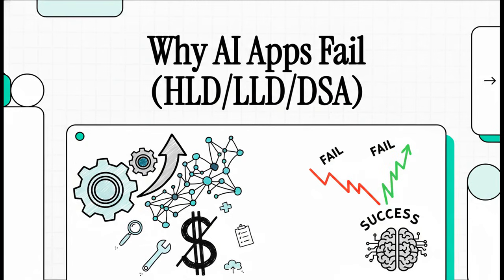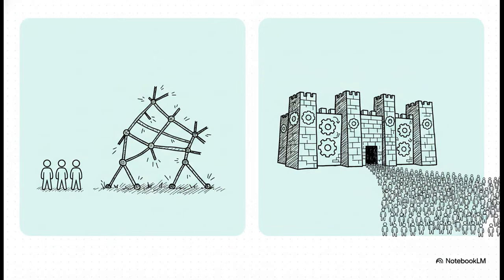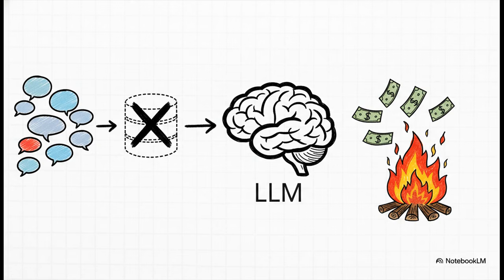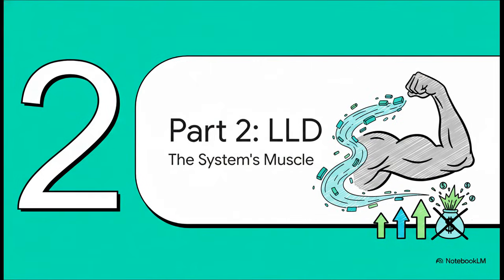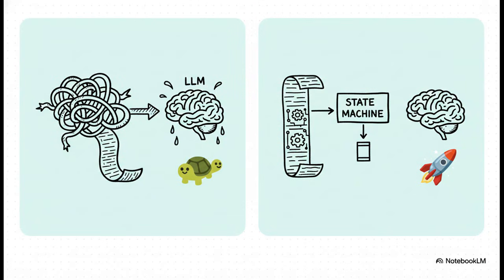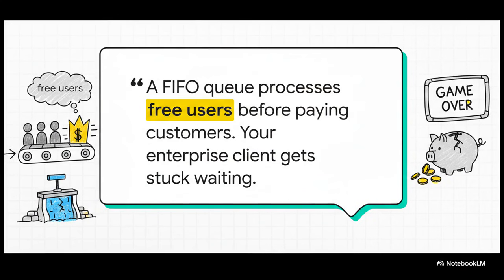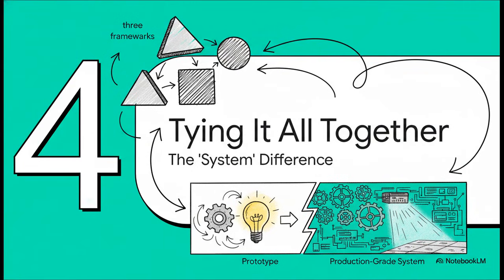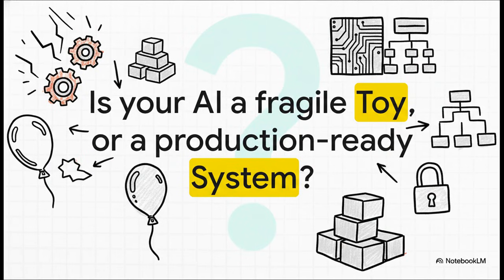Why AI Apps Fail: The HLD/LLD/DSA Framework (Save $190k/Year)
In Jan 2026, MIT research revealed that 95% of AI projects fail to reach production. Founders build "Toys"—prototypes that work with 10 documents but crash with 1 million.

This video is the engineering blueprint to fix that.

We break down the HLD / LLD / DSA Framework—the exact system design patterns that turn chaotic, expensive AI prototypes into controlled, predictable, and cost-efficient production systems.

What You'll Learn:

The Problem: Why "Toy" architectures (FIFO queues, sync processing, state bloat) lead to $20k/month AWS bills.

HLD (High-Level Design): The 5-Layer Architecture to identify bottlenecks before 10x traffic kills you. (Includes the "Semantic Cache" layer that saves 50% cost).

LLD (Low-Level Design): How to reduce Agent state by 20x (1,000 tokens → 50 tokens) and implement graceful degradation.

DSA (Efficiency): Using Priority Queues (Heaps) for request management and Trie-based KV caches to reduce memory by 60%.

The Economics: How these 3 patterns reduced a real client's cloud bill from $20k/month to $4.2k/month.

Case Studies Covered:

Aimpoint Digital: 68% cost reduction + 4x latency improvement.

Healthcare AI: 40% faster processing with zero accuracy loss.

Google Engineering: Why their "Claude Code" demo took 1 year to actually ship.